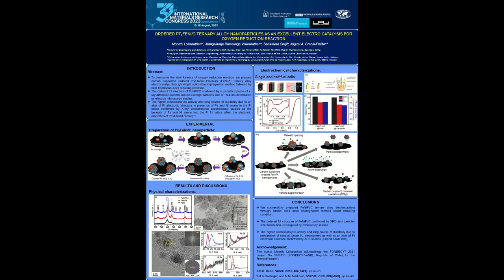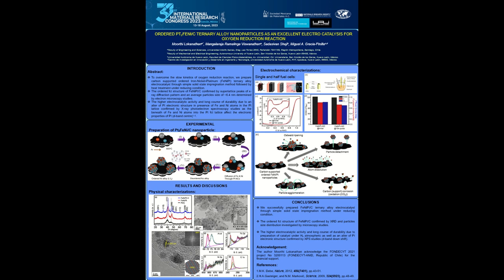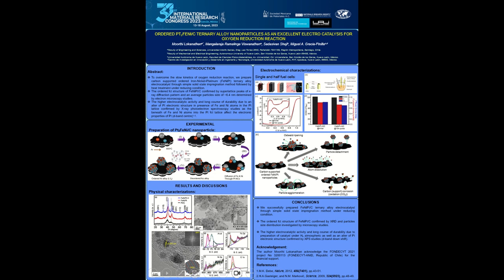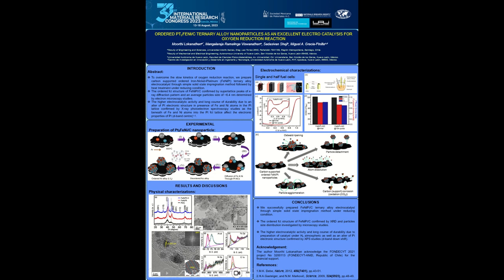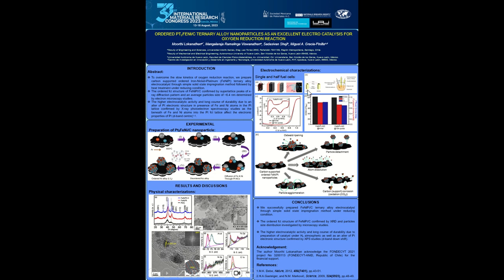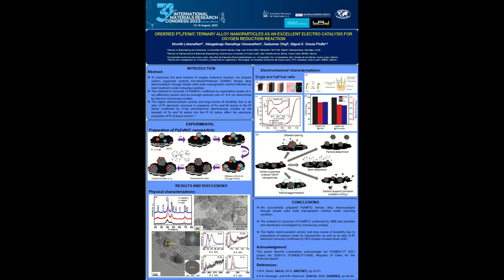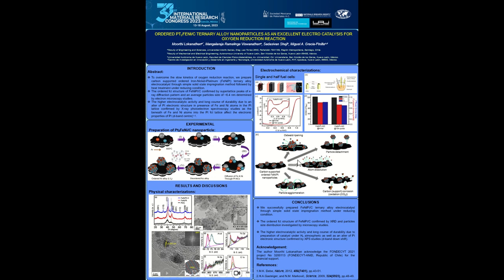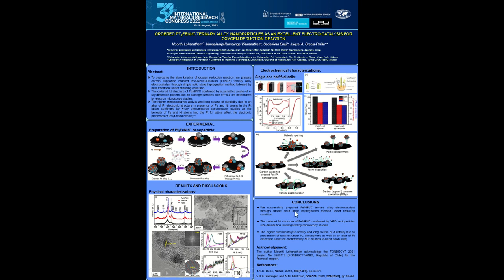Dr Moorthi Lokanathan IMRC23 Poster Presentation ID SA9 P031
One of My research works Present at IMRC 2023 Science Conference in Mexico, Cancun City, from 12 to 18 August 2023.
The Abstract as bellow,
To overcome the slow kinetics of oxygen reduction reaction, we prepare carbon supported ordered Iron-Nickel-Platinum (FeNiPt) ternary alloy electrocatalysts through simple solid state impregnation method followed by heat treatment under reducing condition. The ordered fct structure of Pt2FeNi/C confirmed by superlattice peaks of x-ray diffraction pattern and an average particles size of ~6.4 nm determined by electron microscopy studies. The higher electro catalytic activity and long course of
durability due to an alter of Pt electronic structure in presence of Fe and Ni atoms in the Pt lattice confirmed by X-ray photoelectron spectroscopy studies as the beneath of Fe and Ni atoms into the Pt fct lattice affect the electronic properties of Pt (d-band center).